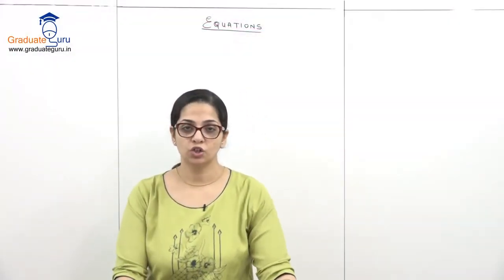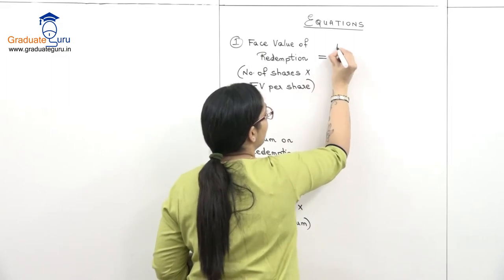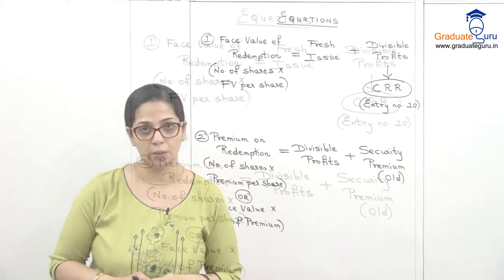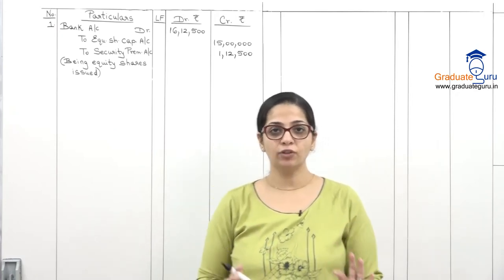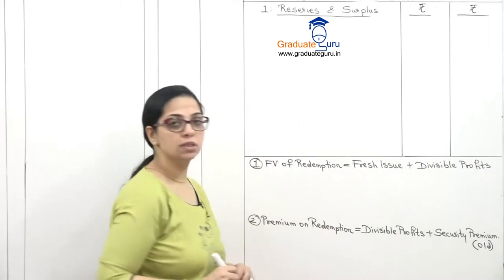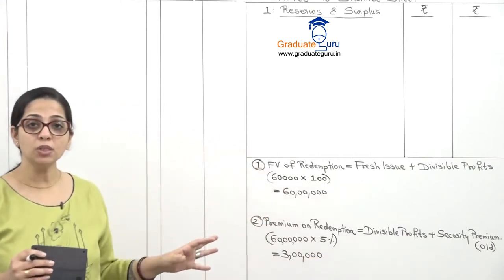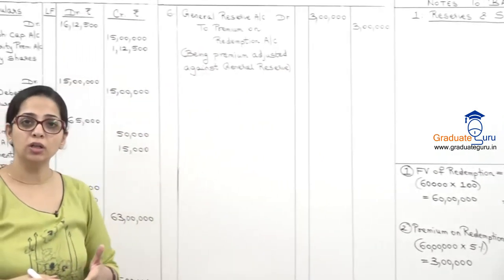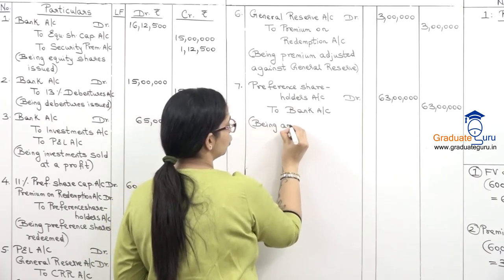Redemption of Preference Shares Lecture 02